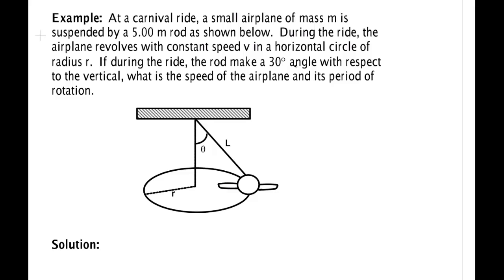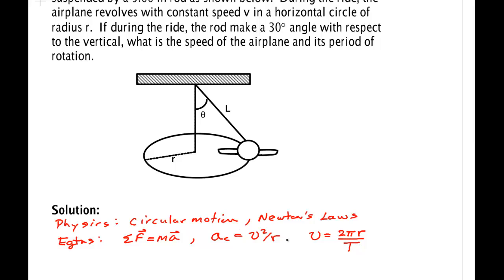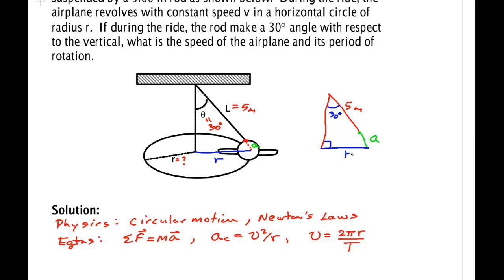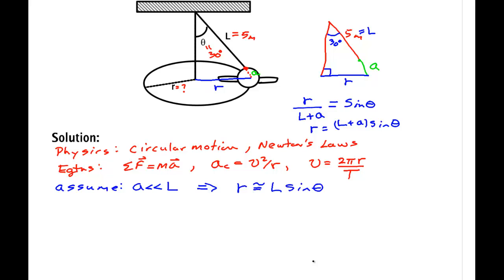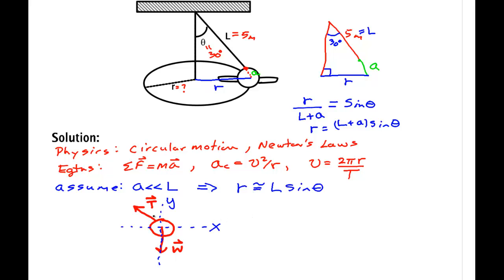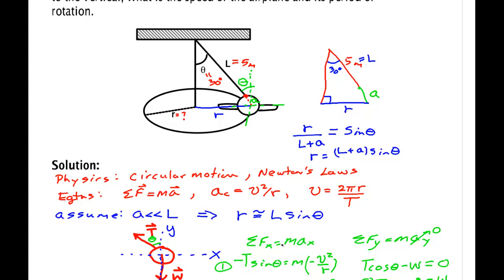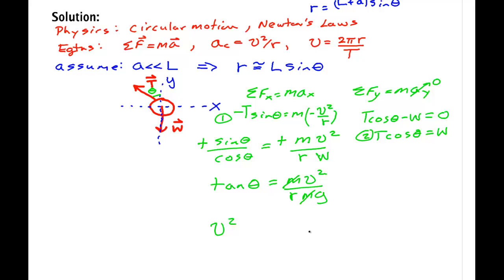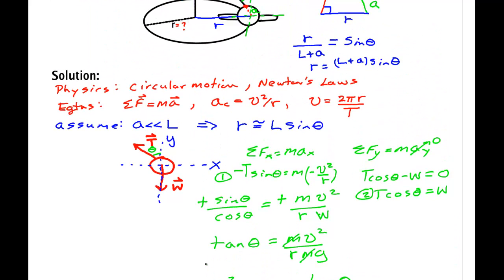Centripetal Force Example 1 Part A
An example problem applying Newton's Laws to solve a circular motion problem.( Physics 6th by Giancoli pp 109-117)